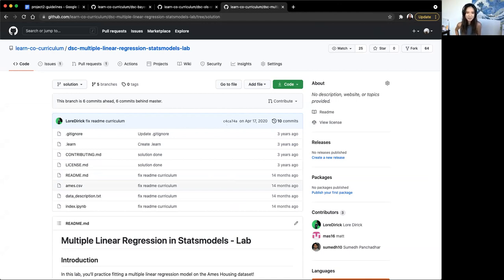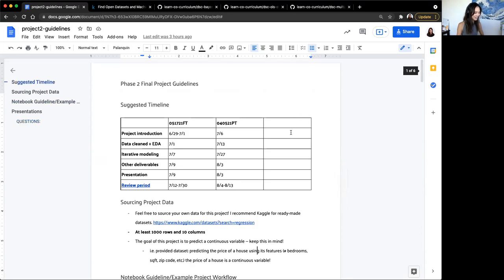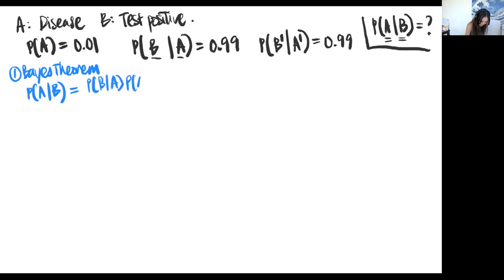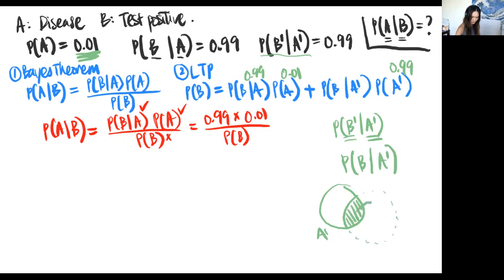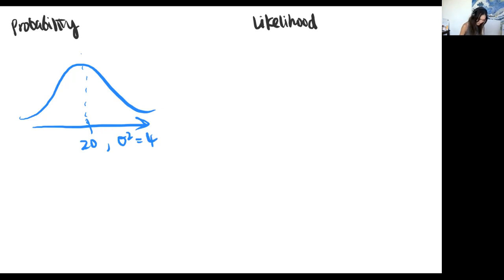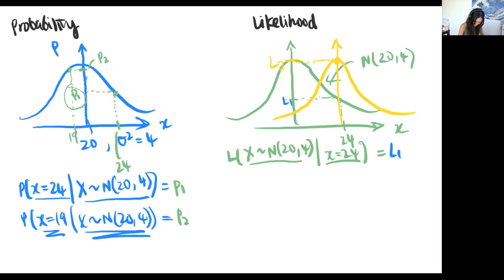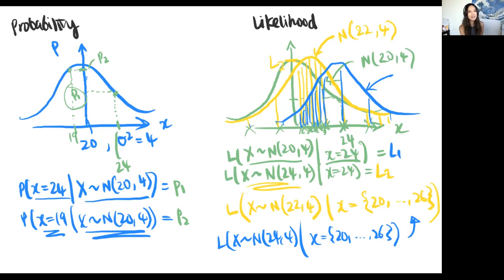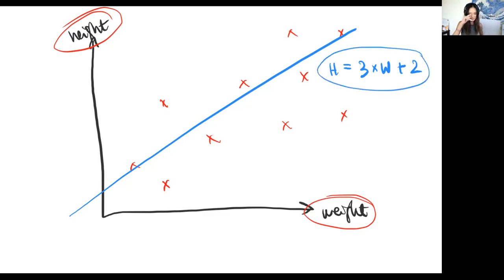Topic 17: Bayesian Statistics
Solving a Bayes Theorem problem
The concept of Likelihood